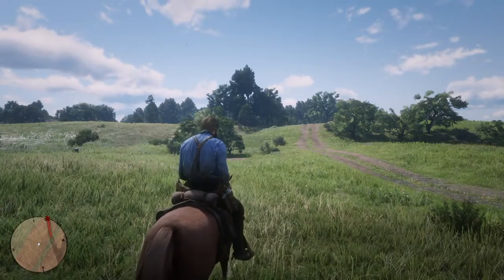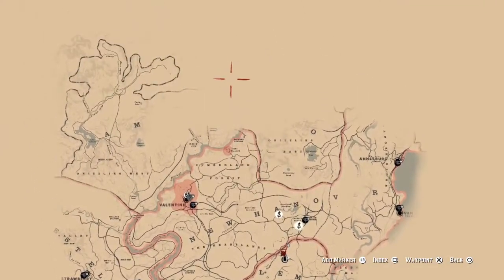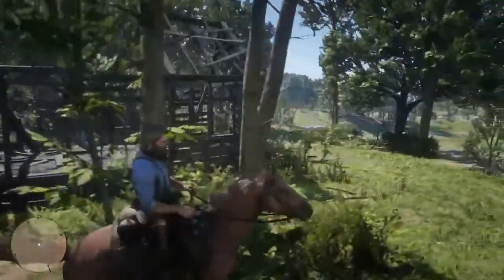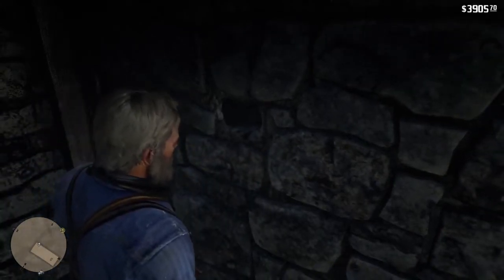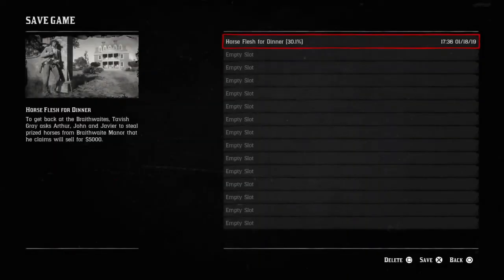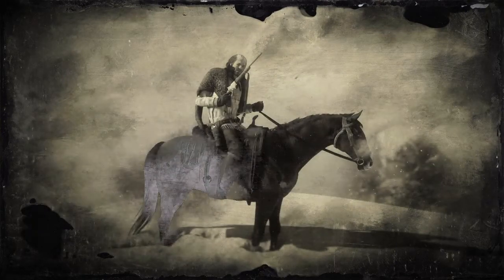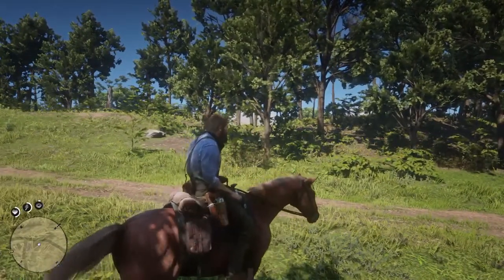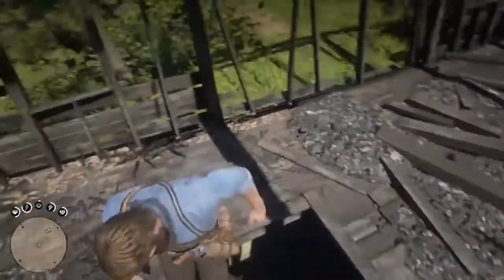Red Dead Redemption 2 - New Hack - UNLIMITED Money